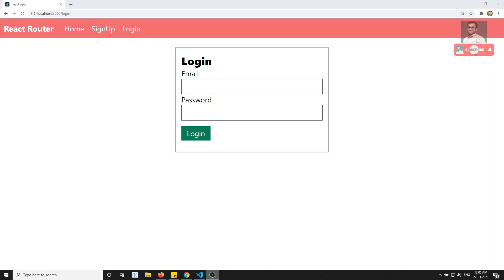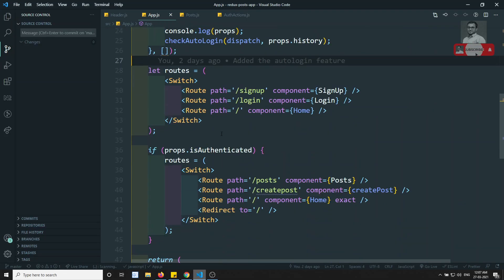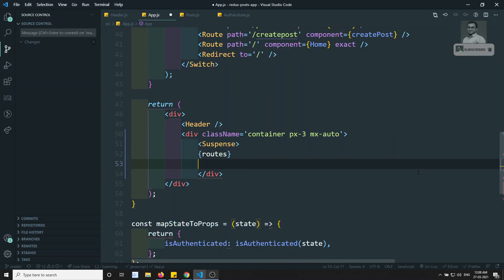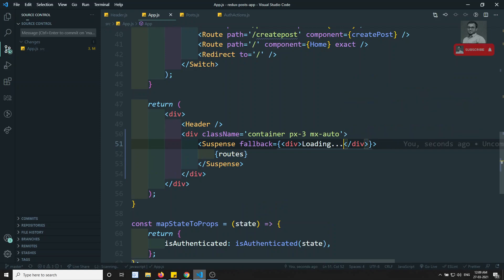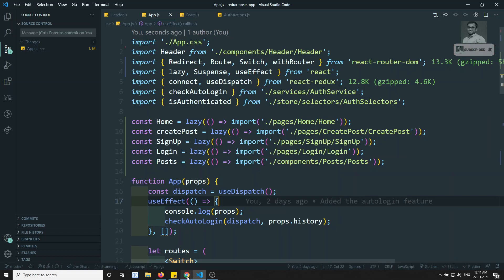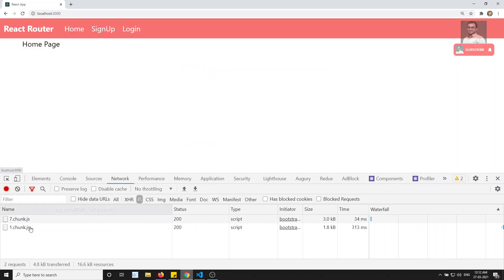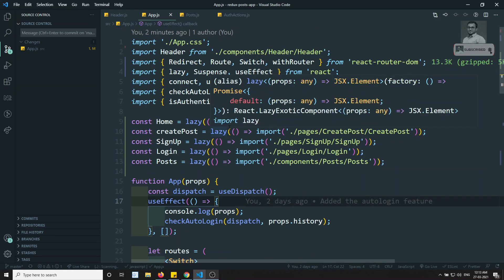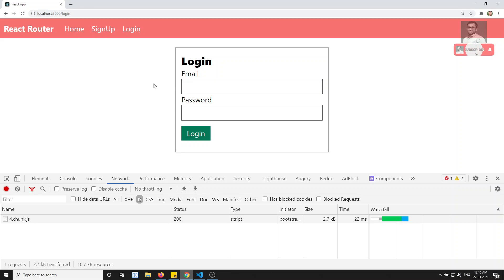94.Lazyload the Routes using Suspense and React Lazy method in React Redux App - ReactJS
Hi Friends

In this video, we will see how to lazyload the routes using Suspense and Lazy method in the React Redux App - ReactJS.